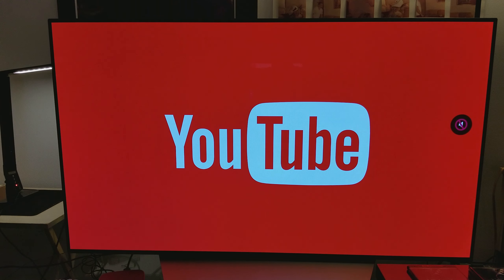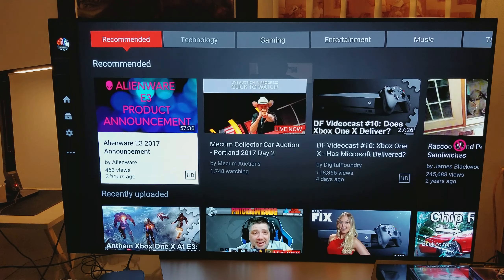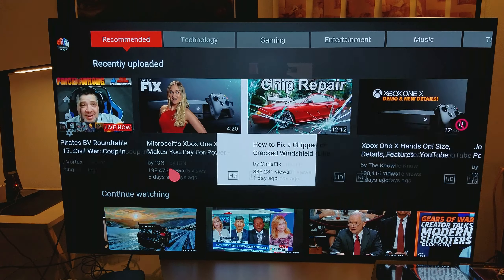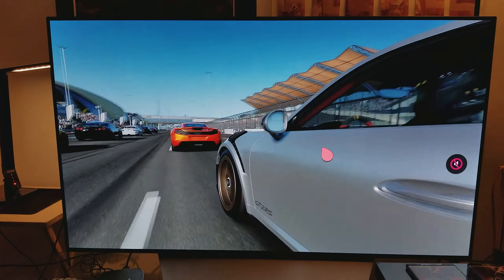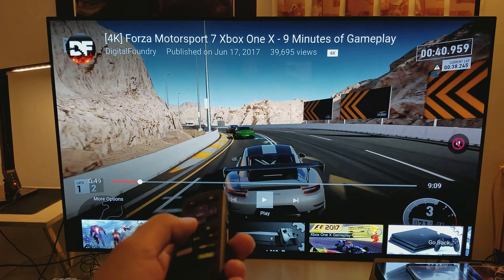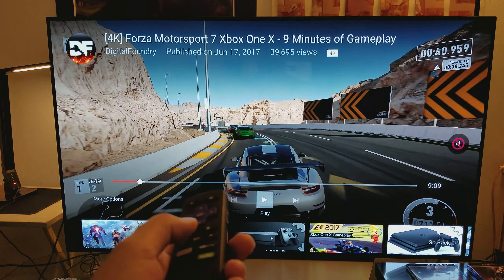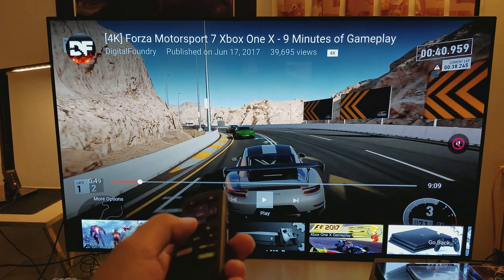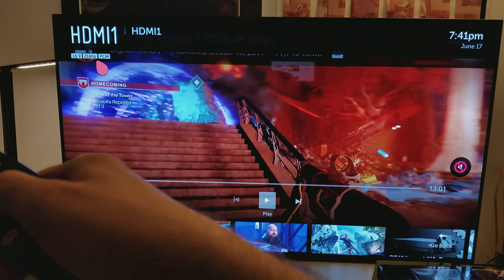A Video Request By Dirty Sprite:Roku 4K Premier + YouTube App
This video is a request by my long time subscriber & a friend , regarding Roku Premier + & YouTube App.